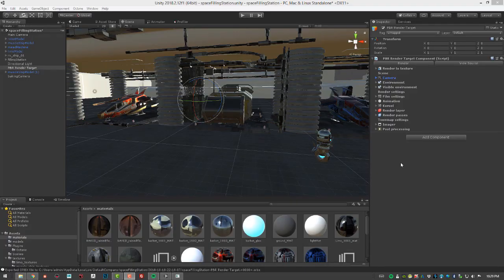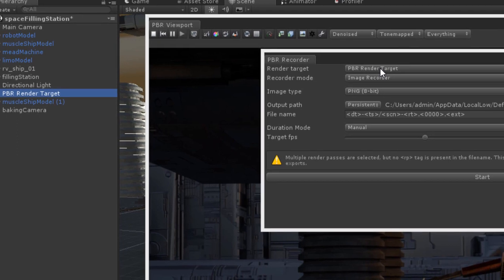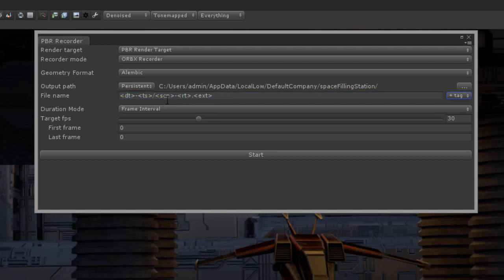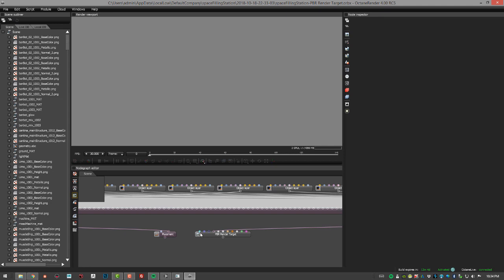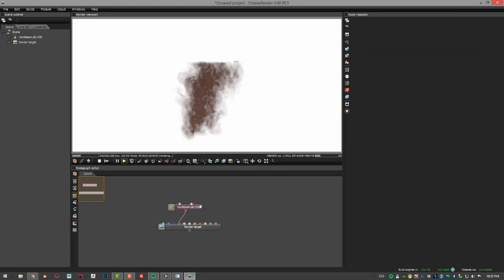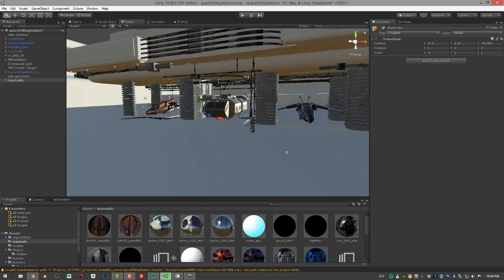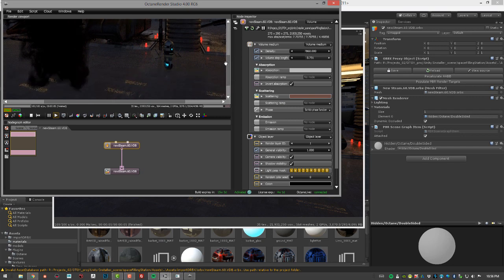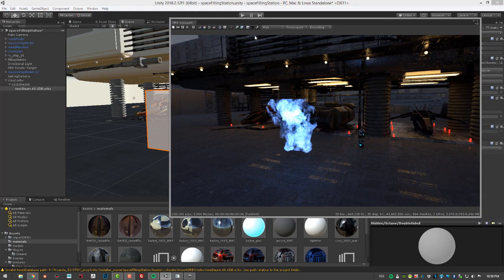ORBX Exporting and Importing in OctaneRender for Unity